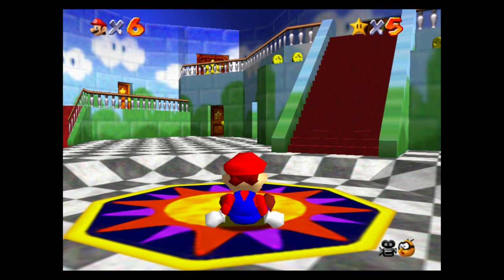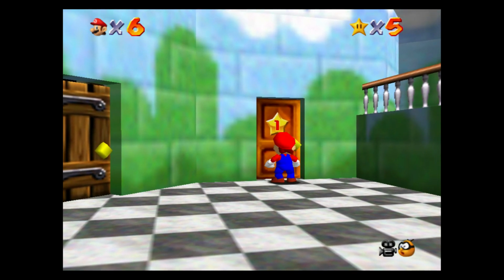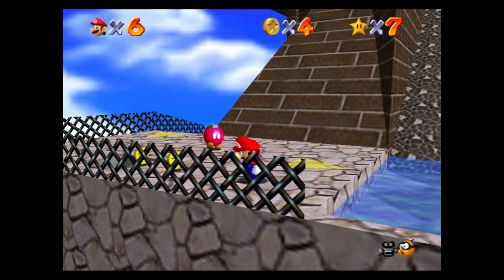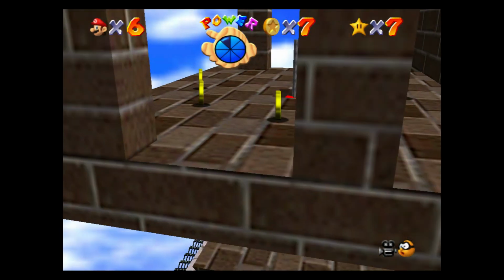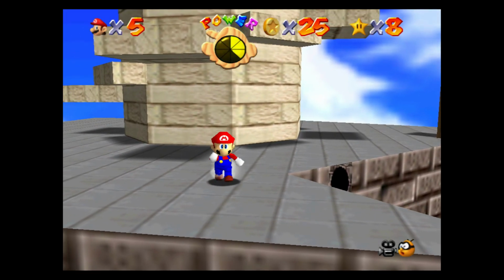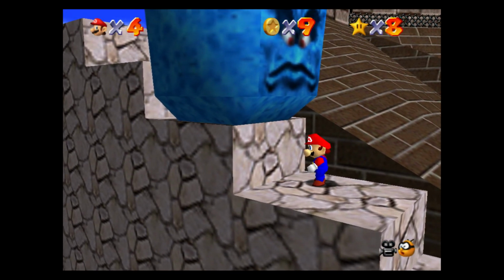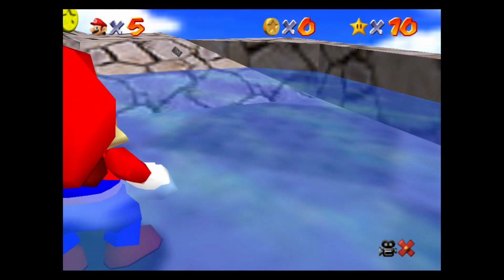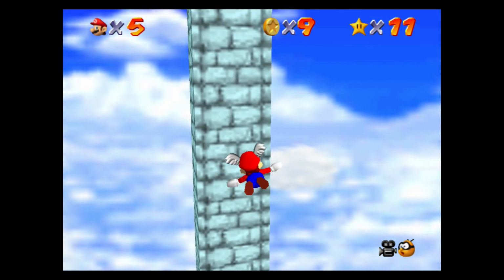Super Mario 64 3D All Stars Part 2 (Nintendo Switch)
Whomp's Fortress, also known as the Whomp King's Fortress, is the stronghold home of the Whomp race and their leader, the Whomp King. It is the second course in Super Mario 64. Whomp's Fortress is a large, tall stone fortress populated by Whomps, Thwomps, and Piranha Plants. The player starts off in a field area at the base of the fortress, which contains some patches of flowers, a Piranha Plant, some Goombas, and this course's Star Marker. The tree at the start of the level also contains Hoot during certain missions.

✔️Chip Off Whomp's Block
✔️To the Top of the Fortress
✔️Shoot into the Wild Blue
✔️Red Coins on the Floating Isle
✔️Fall Onto the Caged Island
✔️Blast Away the Wall
✔️Whomp's Fortress 100 Coin Power Star